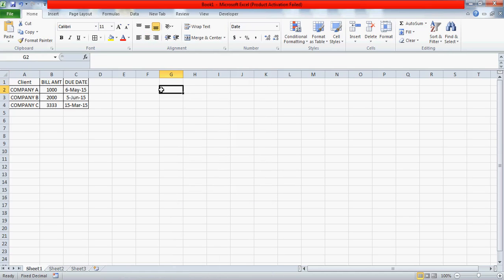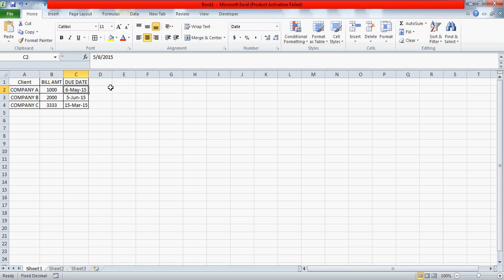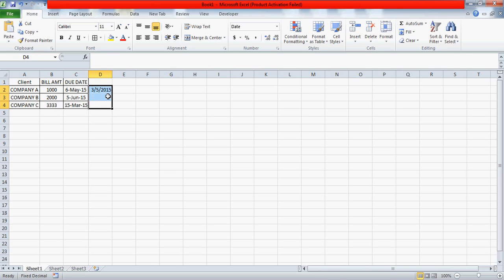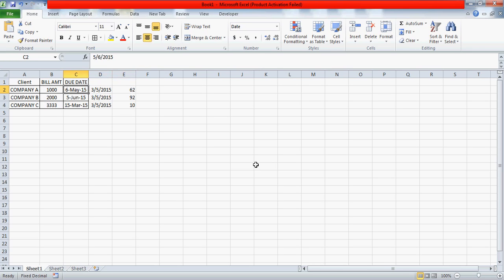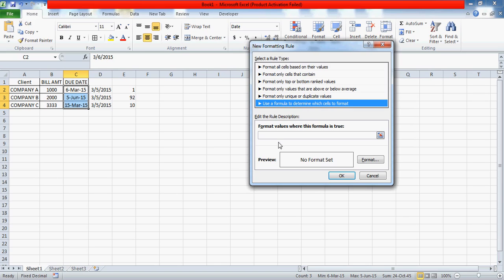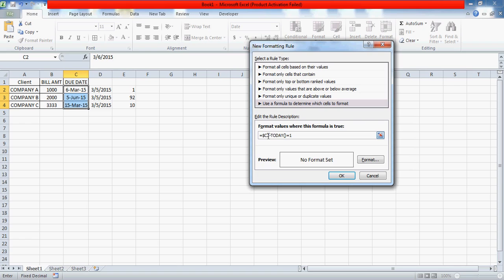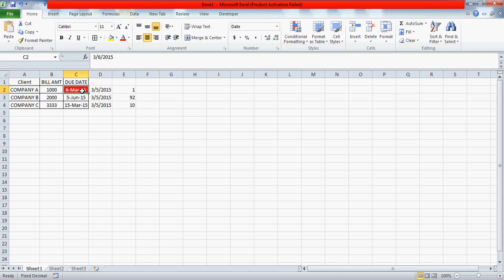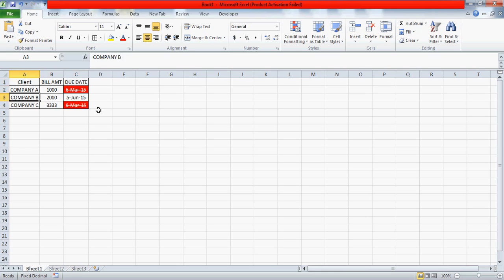Learn Excel-Video 7-Advance Conditional Formatting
Basis date criteria how you can put an alert in excel workbook,Trick comes handy when you work on some crucial data points.Watch out the video to learn advance conditional formatting.